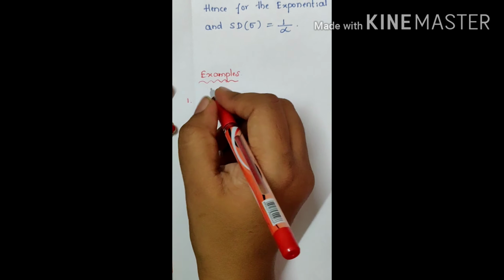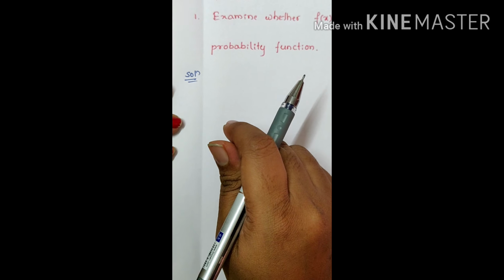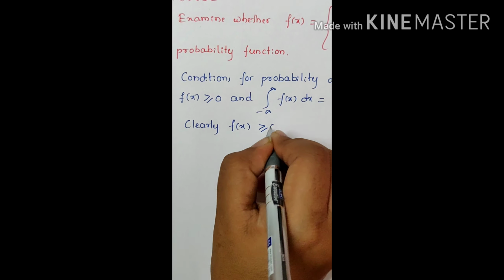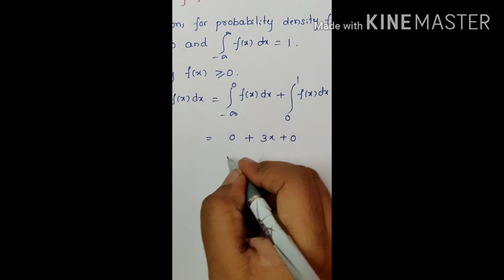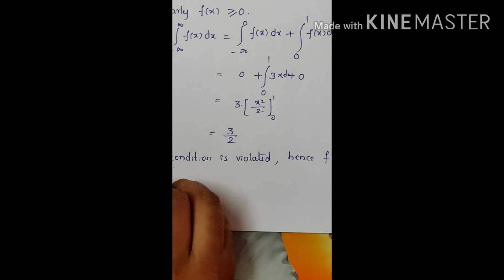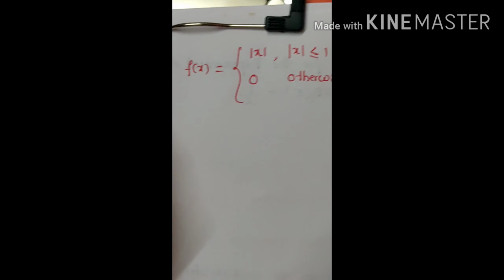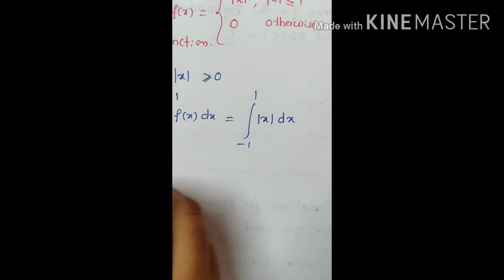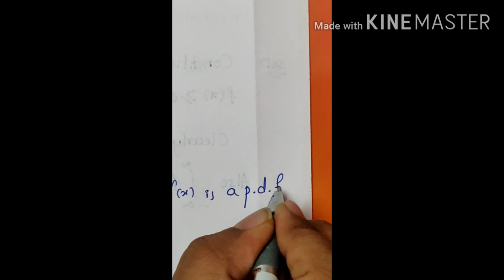18MAT41-Module-3#Cls-02{Continuous probability distribution }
In this video examples on exponential distribution are discussed.